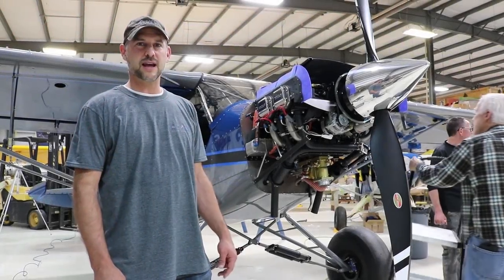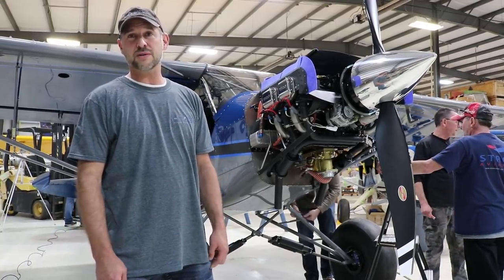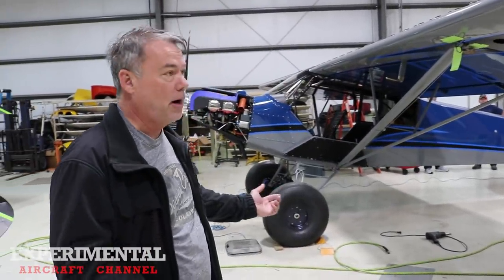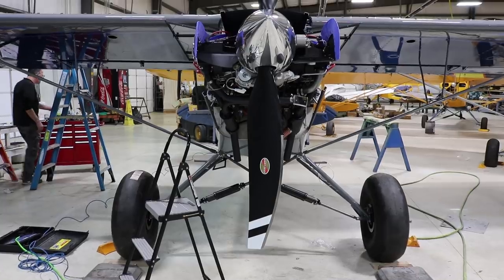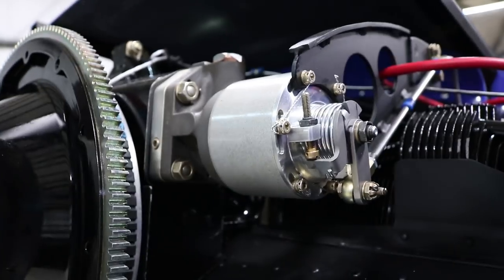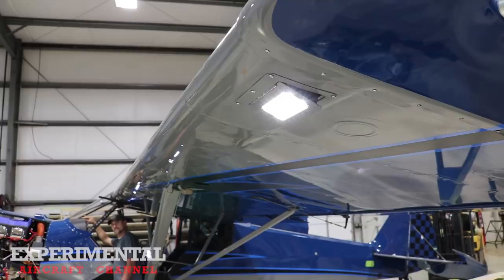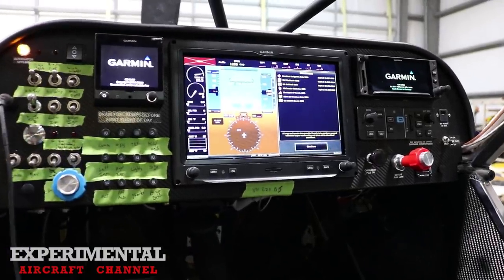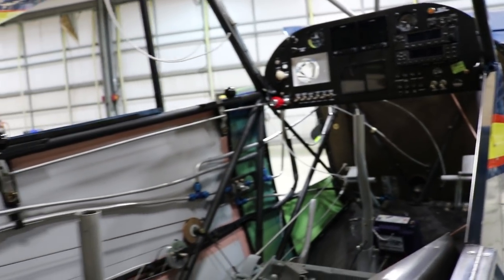Legend Cub Aircraft - Builder Assist - Brian Steck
Legend Cub Aircraft - Builder Assist - Brian Steck gives us a quick tour of his custom built Legend Cub he is building with the Builder Assistance program at American Legend Aircraft.